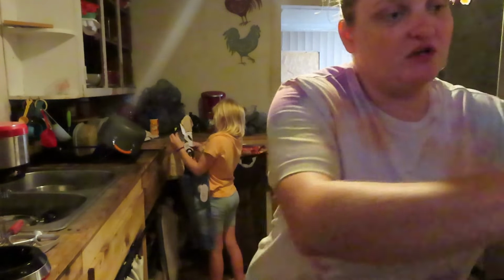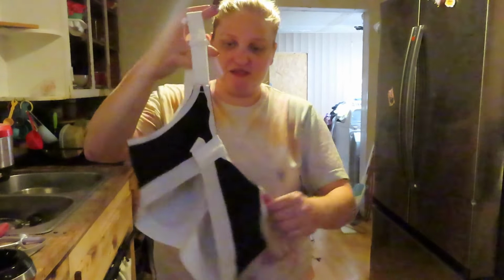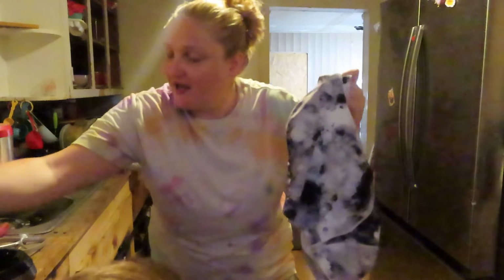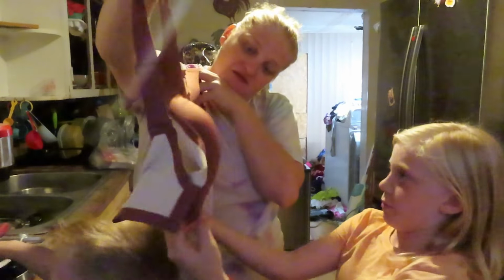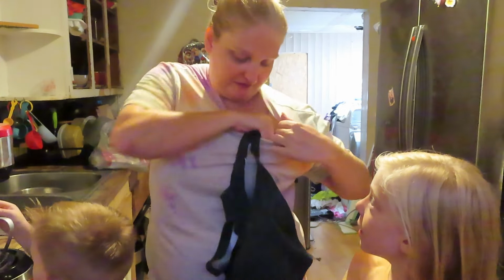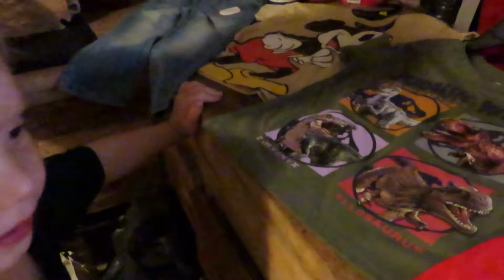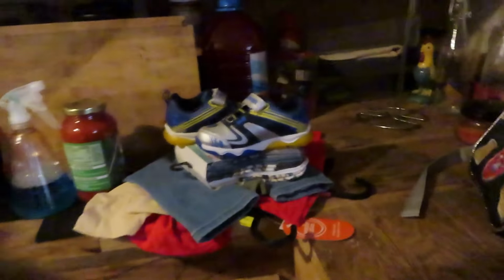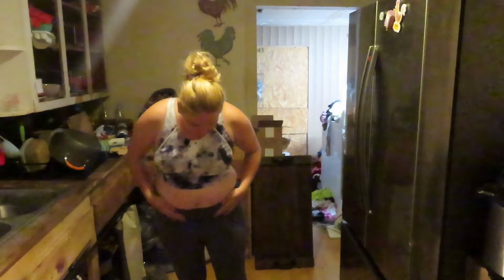First Time Going to School Preschool Haul { Comfelie Haul }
Theo going to Preschool this is what he got for school and the Comfelie

Comfelie is a wire-free lingerie brand dedicated to empowering women with its comfy, high-quality bras that prioritize seamless designs and soft fabrics.

🩷Mailing address
Brodhead Kentucky 40409

.buymeacoffee.com/CrazyMamaLife

 Links included in this
purchase a product or service with the links
that I provide I may receive a small
commission. There is no additional charge to
you! Thank you for supporting me